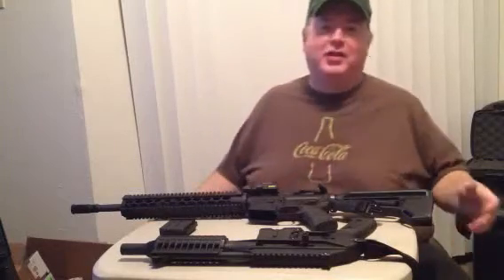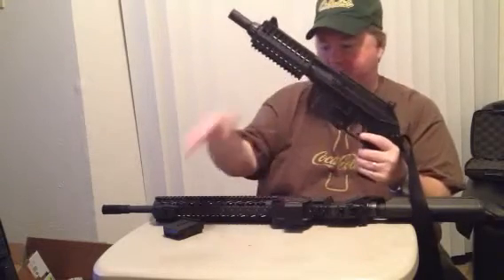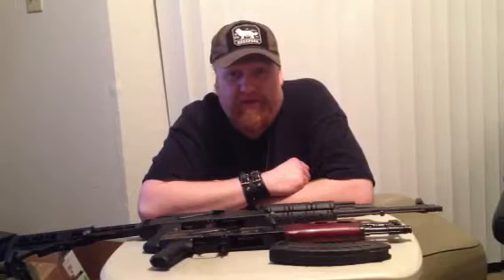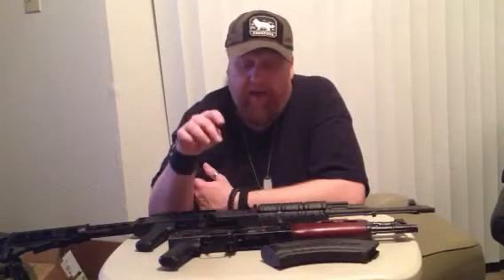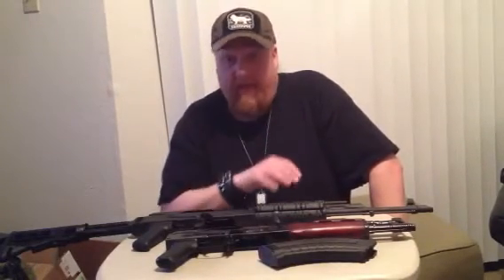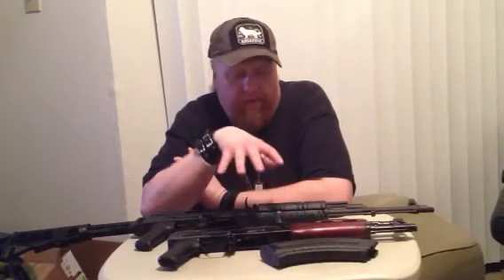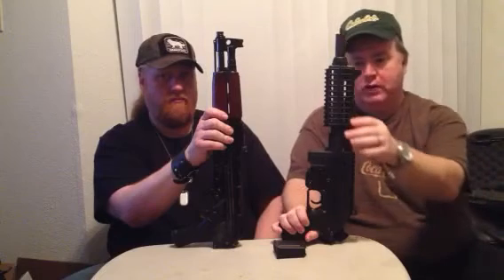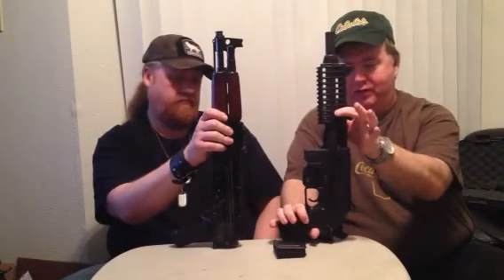Compaion guns AR vs AK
this is a vid from shaun of the dead & 2C2 on differances on compaion weapons!